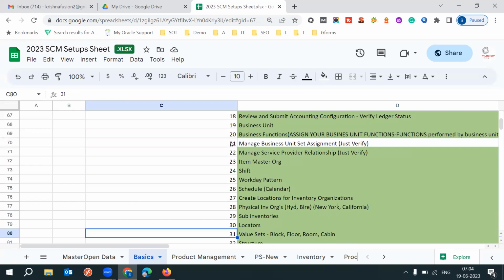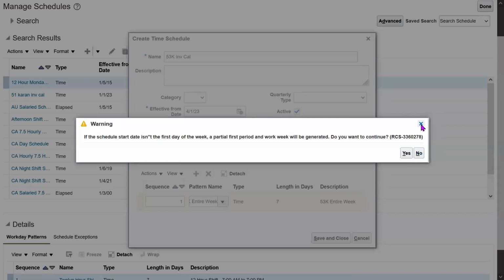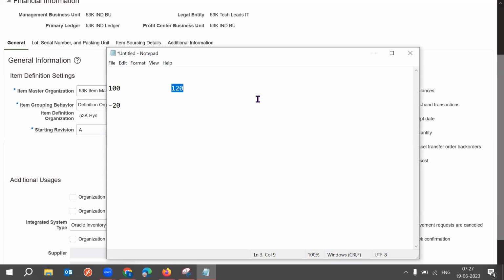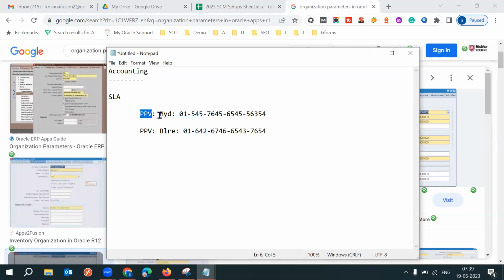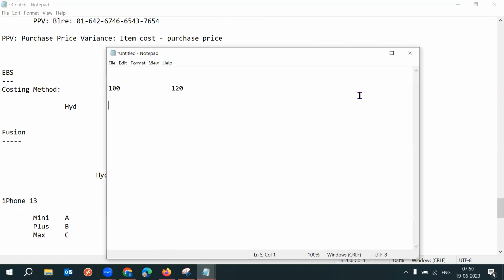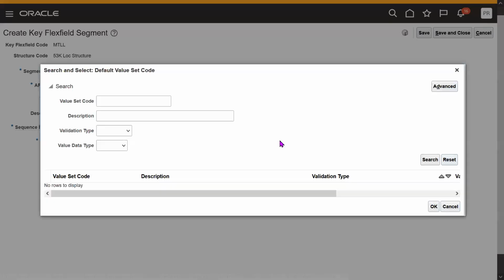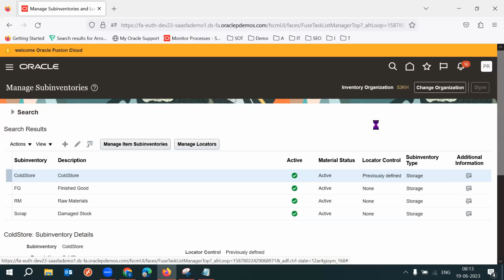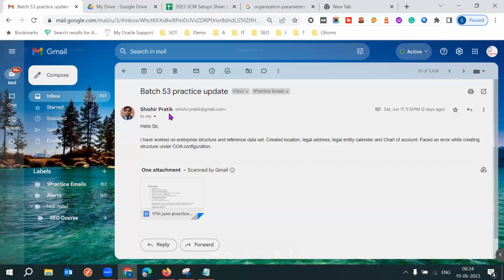Basics 13 Fusion SCM 53rd Batch@19 06 2023